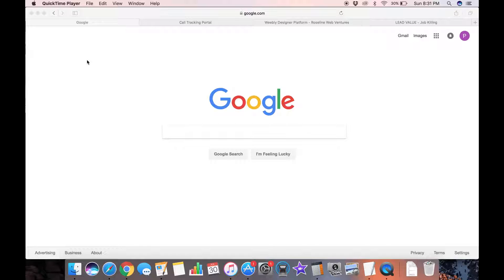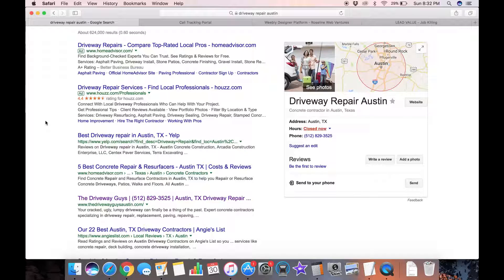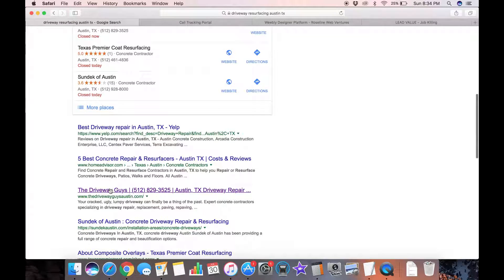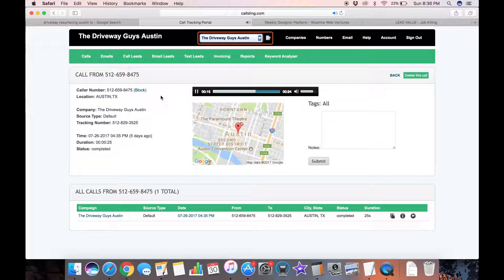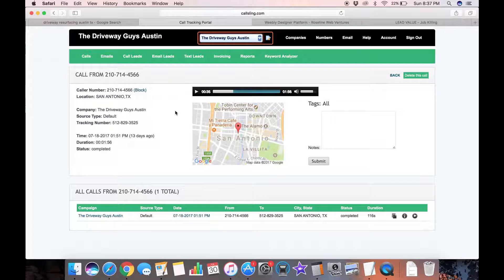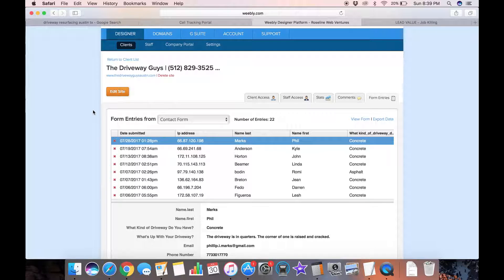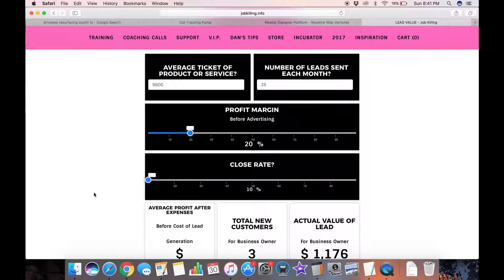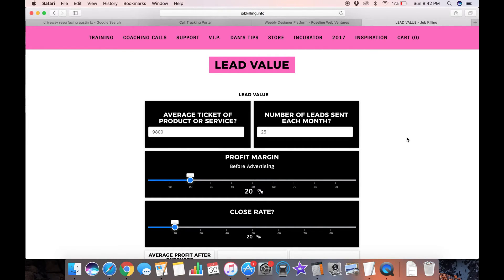Behind the Scenes of a Successful Lead Generation Web Site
Roseline Web